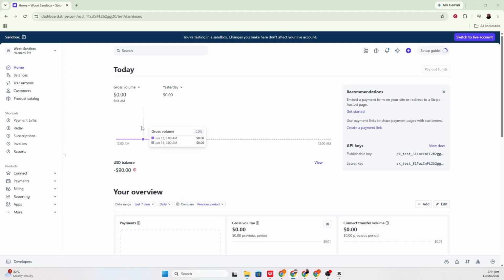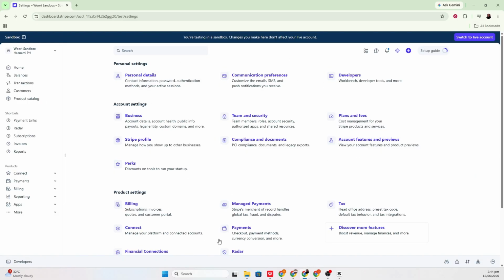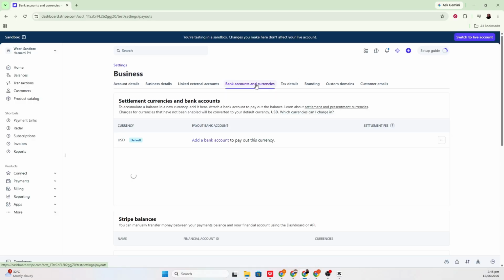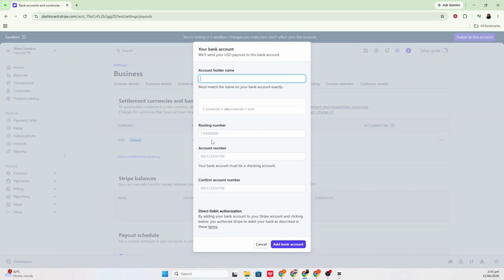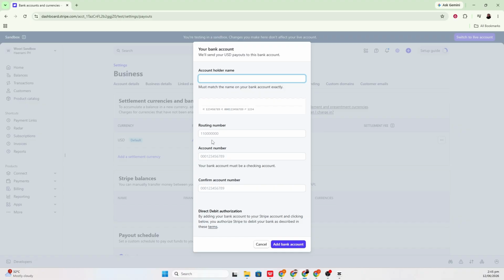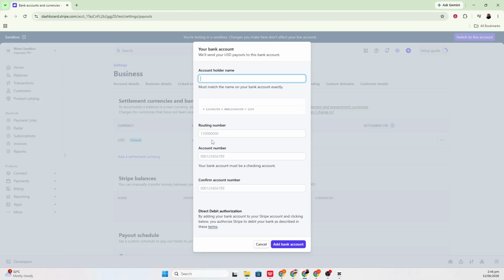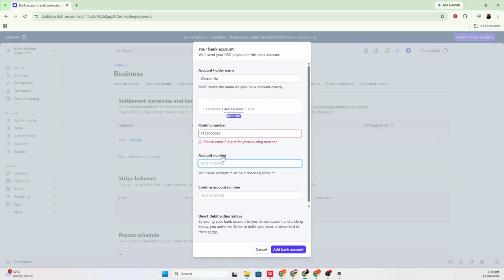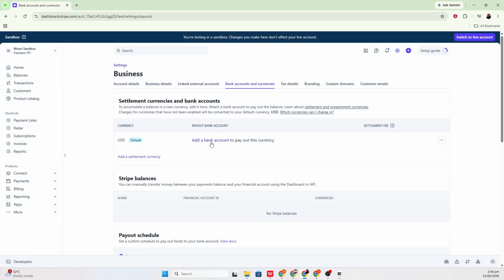How To Add Bank Details In Stripe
This tutorial provides a professional, step-by-step guide on how to securely link and manage bank account details for payouts within the Stripe dashboard. You will learn the precise method for navigating business settings, executing the mandatory identity verification process, and entering required banking information for seamless financial operations. This process ensures your payout infrastructure is correctly configured to receive funds in your designated currency.

Video Chapters:
00:00 - Introduction to Stripe Payout Setup
00:07 - Accessing Dashboard Settings
00:23 - Locating Business Payout Configurations
00:36 - Managing Currencies and Bank Accounts
00:51 - Executing Identity Verification Protocols
01:26 - Entering Account Holder and Bank Details
01:52 - Reviewing Information and Saving Changes
02:01 - Confirmation of Payout Setup